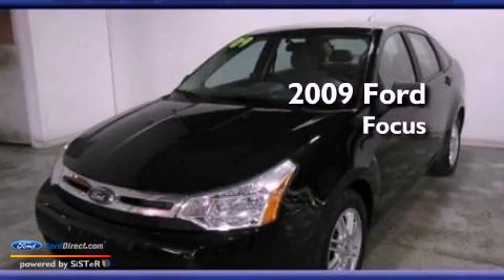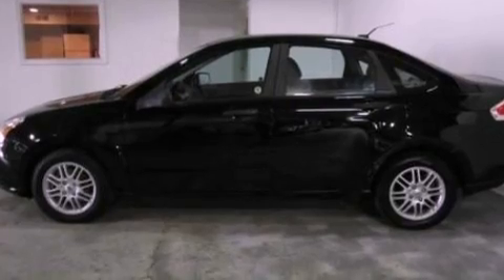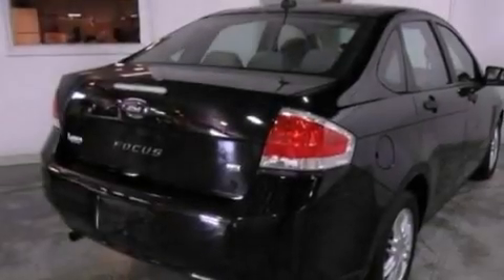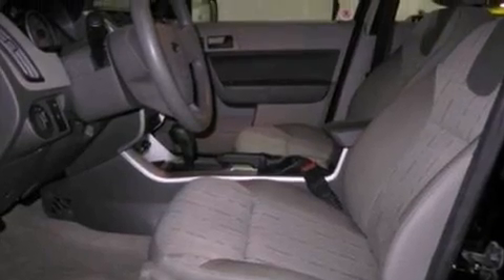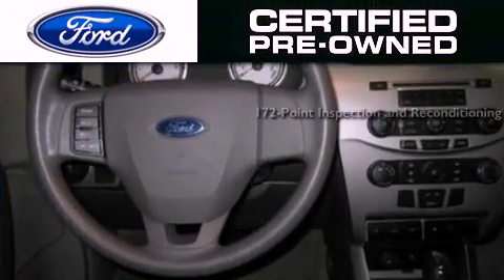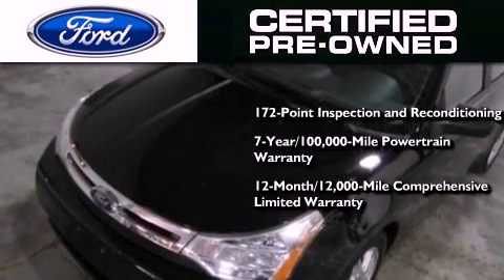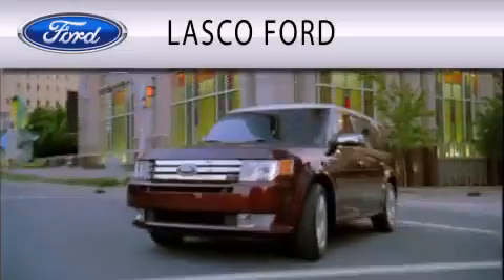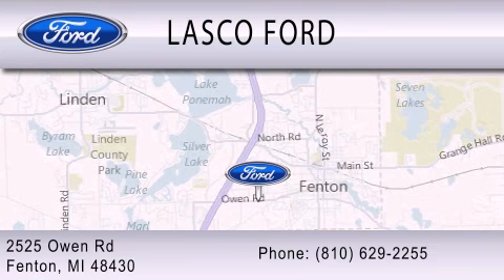2009 FORD FOCUS Fenton MI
Year : 2009
 Make : FORD
 Model : FOCUS
 Engine : 2.0L I4 16V MPFI DOHC
 Trans . : NOT SPECIFIED
 Exterior : BLACK
 Miles : 50,522

 Stock : OP4747